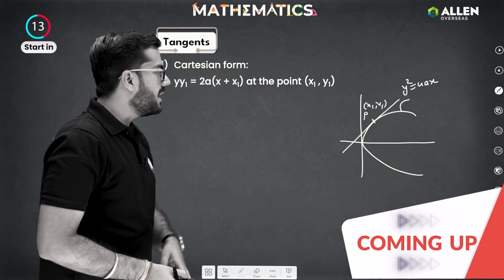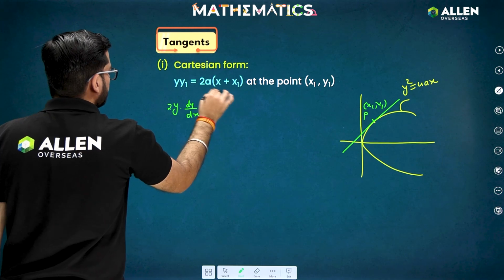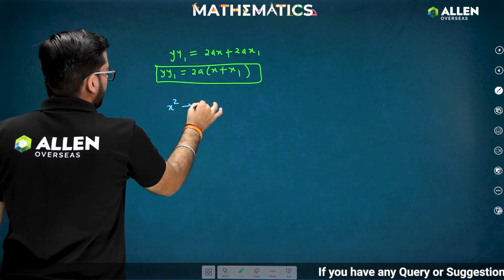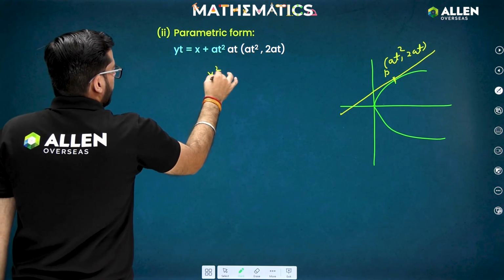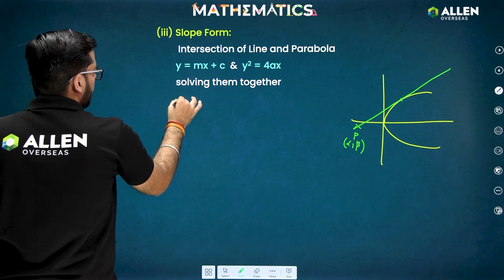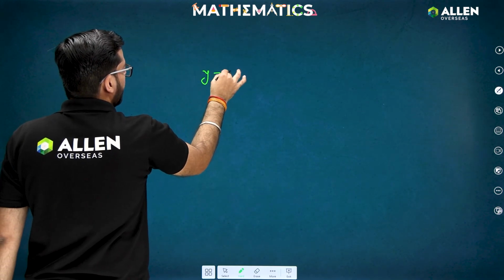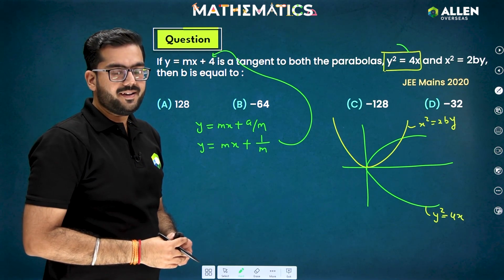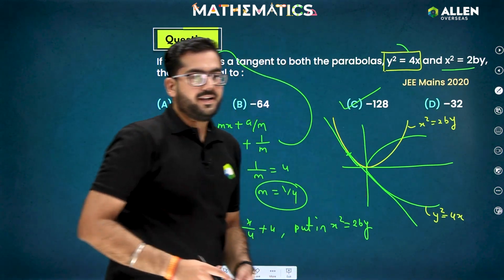Tangents to a Parabola | Day 36 | 45-Day Study Challenge by ALLEN Overseas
In this video, we're going to cover the Tangents to a Parabola from the chapter Parabola in Mathematics, as part of the 45-day hard challenge. It's day 36, so let's explore and watch this full video to revise your syllabus for JEE Main 2023.

📌 Important Details:
1) Series - 45 days study challenge (45 Topics in 45 Days)
2) Useful for - JEE Main 2024 Aspirants
3) Start from 30th Oct to 29th Dec 2023 (Monday to Friday)
4) Total videos - 45 (15 Physics + 15 Chemistry + 15 Maths)